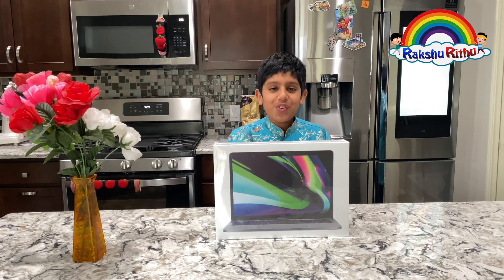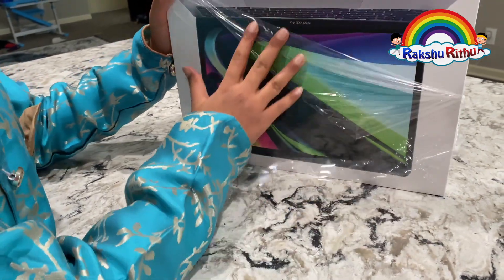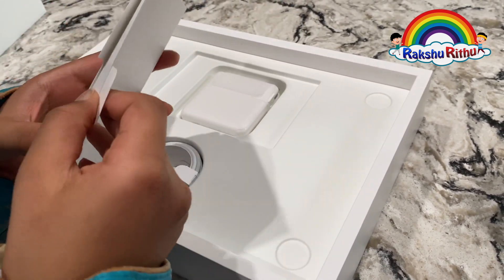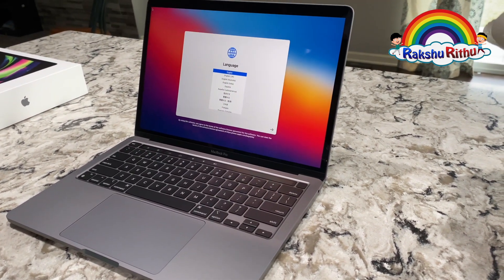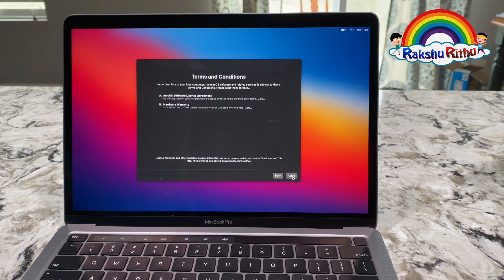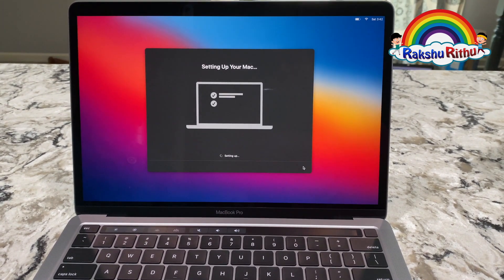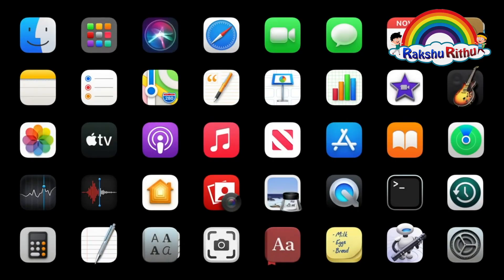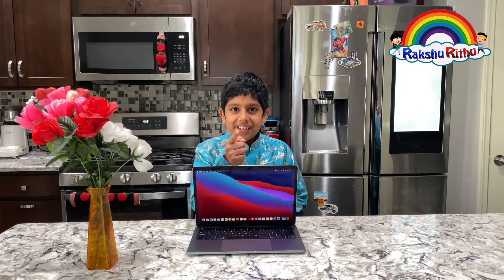M1 MacBook pro Unboxing Setup and First Impressions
Hi Guys
Today I am going to unbox my macbook pro 2020  with the new m1 chip